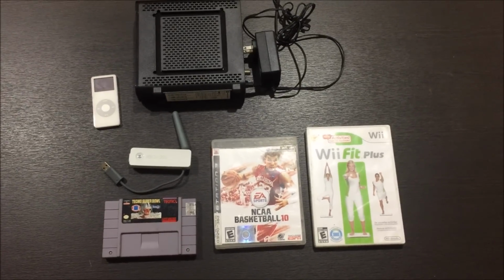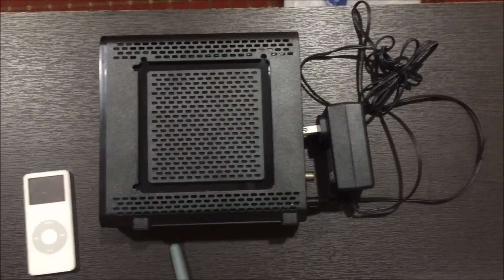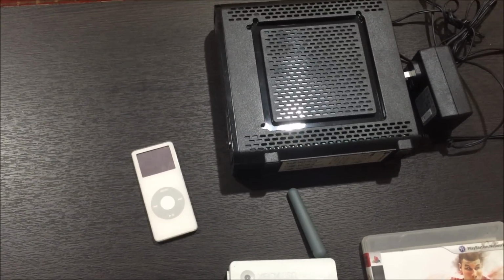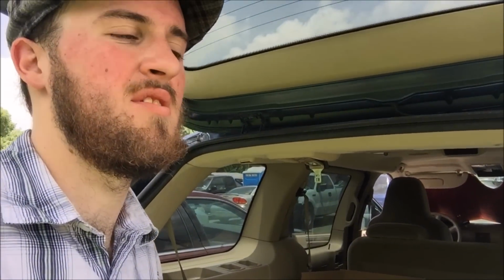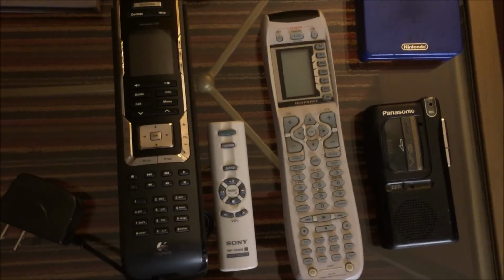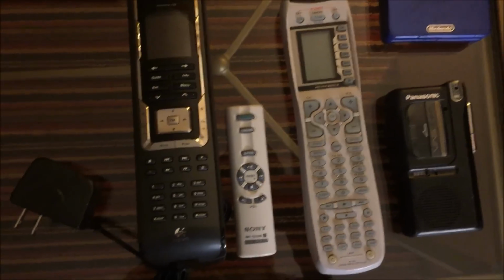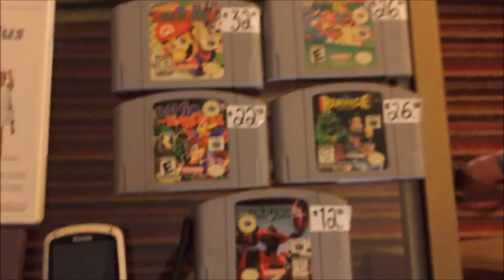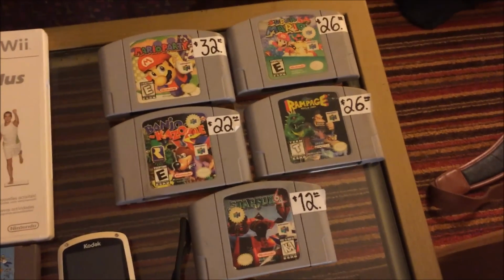Thrifting at the Sunny Flea Market in Houston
My eBay Store